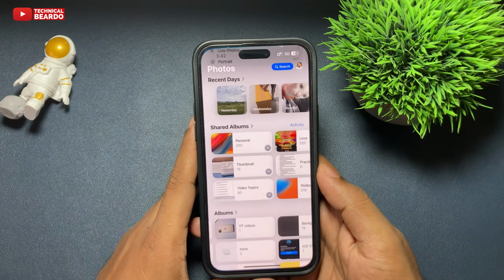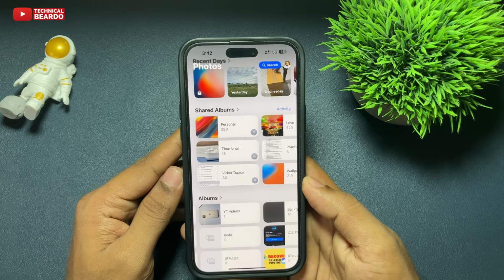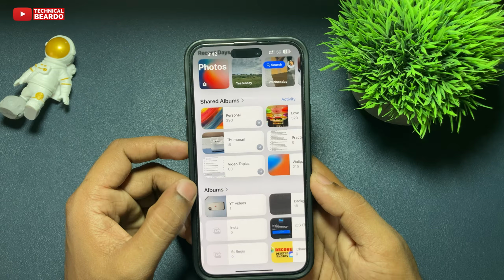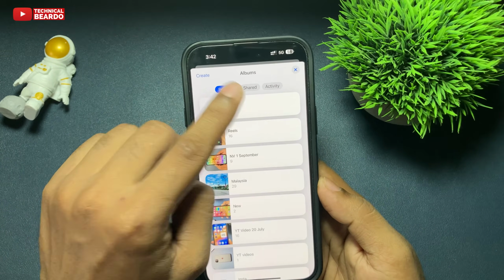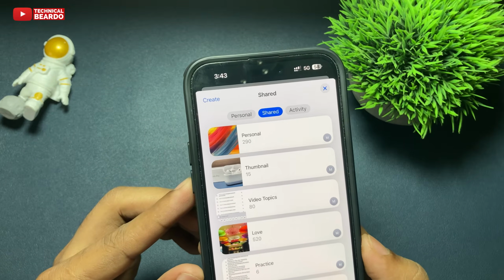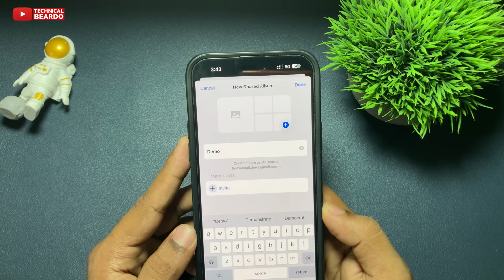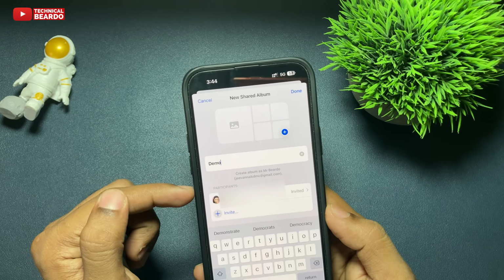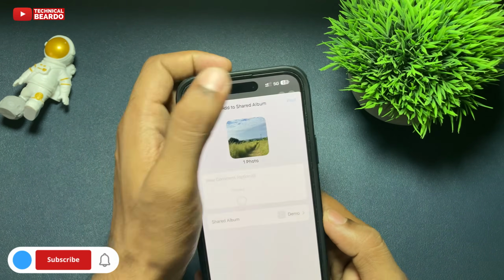iPhone iOS 18: How to Create Shared Albums in Photos (Easy Guide!)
Learn how to create Shared Albums in the iPhone Photos app after the iOS 18 update! This quick and easy guide will show you how to share your favorite photos with family and friends. Perfect for iOS 18 users who want to make photo sharing simple. Don’t miss out on this helpful feature!

Watch these iPhone-Related videos as well:
How to Clear iCloud Storage: youtu.be/zPih2ck3Mrc
iPhone Call trick: youtu.be/RK96dn3DrzQ
Get Live voicemail on iPhone: youtu.be/ozLrRLhLMks
Sideloading apps on iPhone: youtu.be/WpG0CwRWDCw